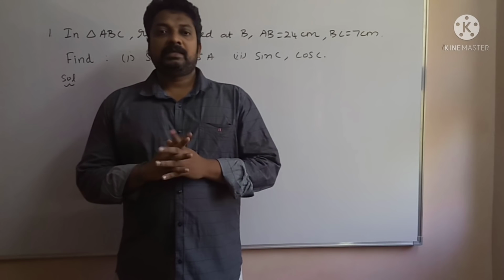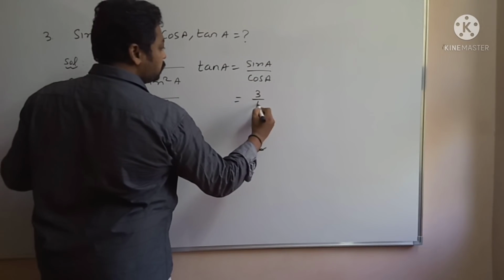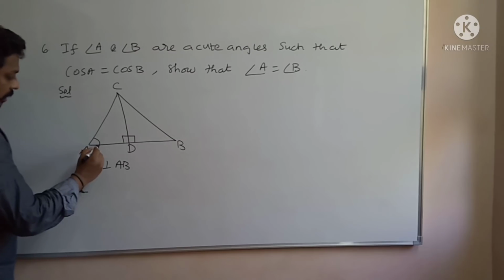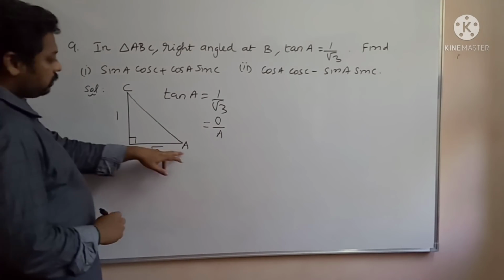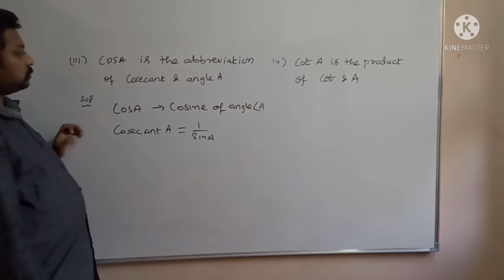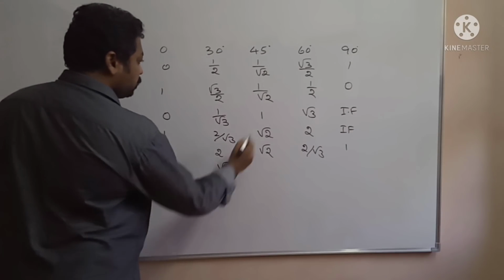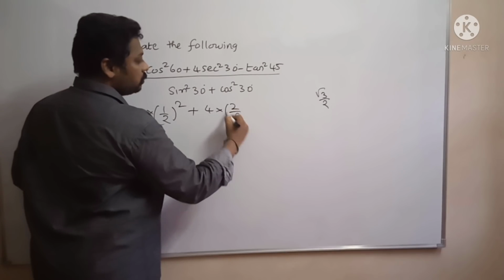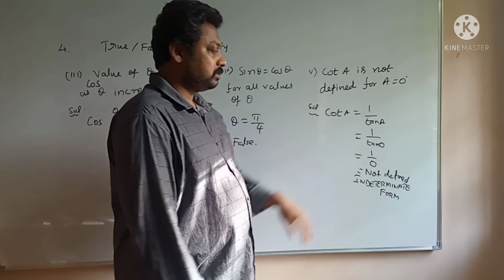CLASS 10 NCERT MATHEMATICS| CHAPTER 8| TRIGONOMETRY| EXERCISE 8.1,8.2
Admission going on from kg to 12
SRI DHARAMCHAND JAIN SCHOOL
Best school in VILLUPURAM DISTRICT